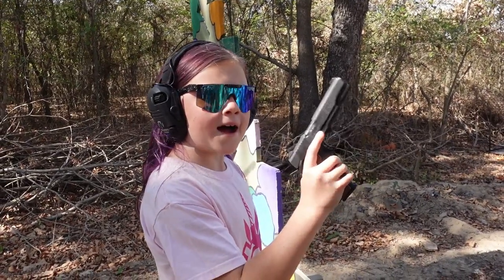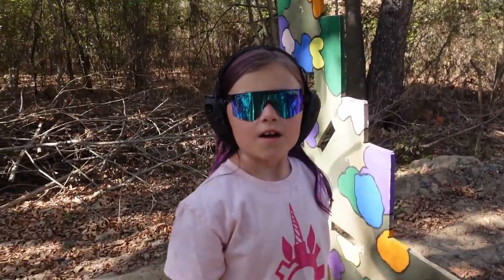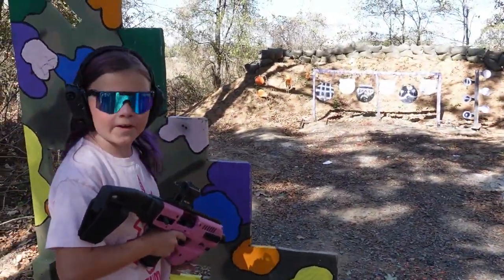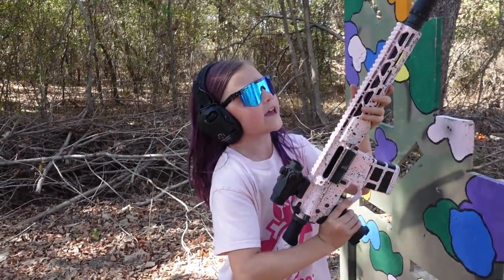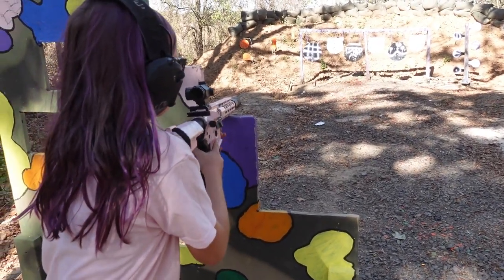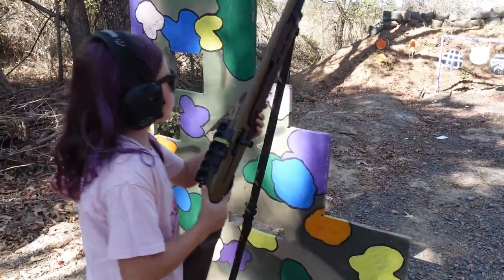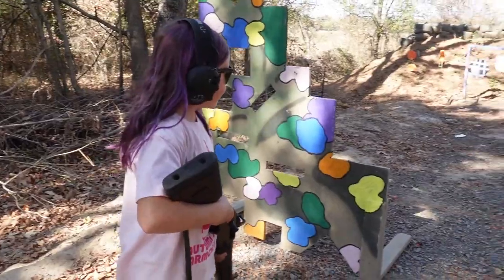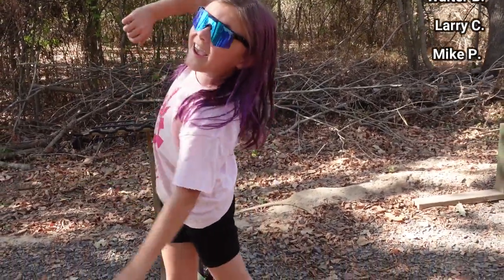Shot Timer Drills with 4 Guns!